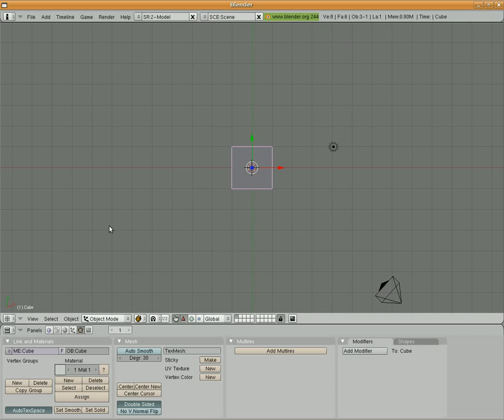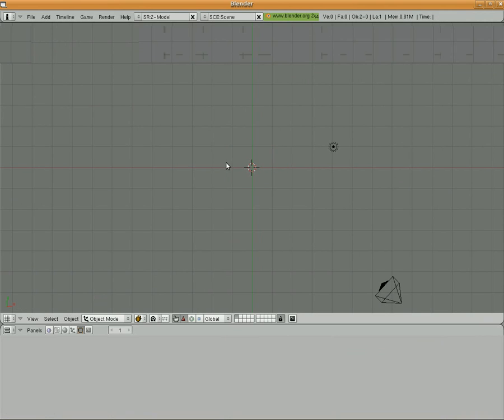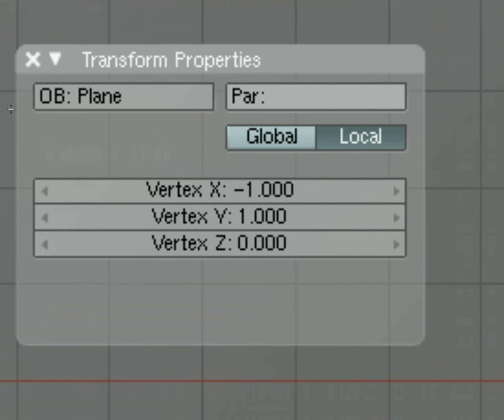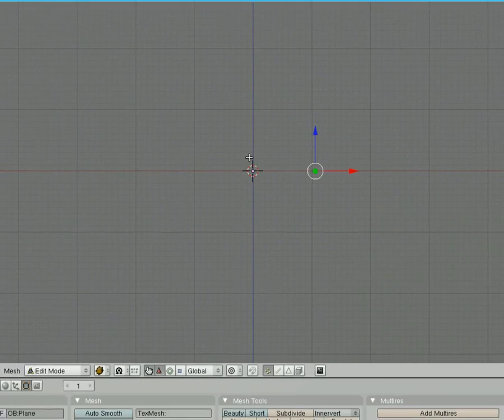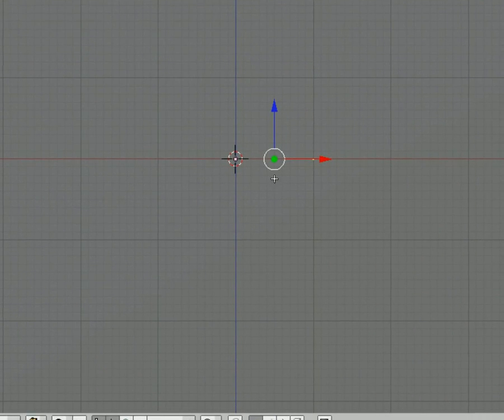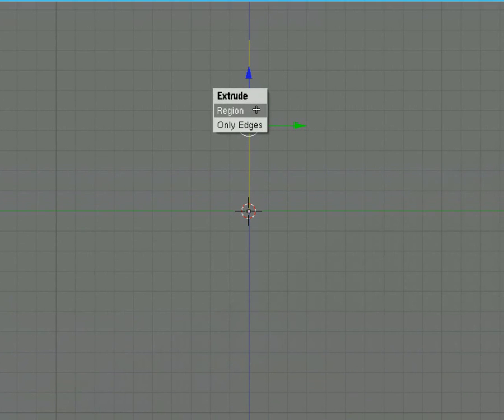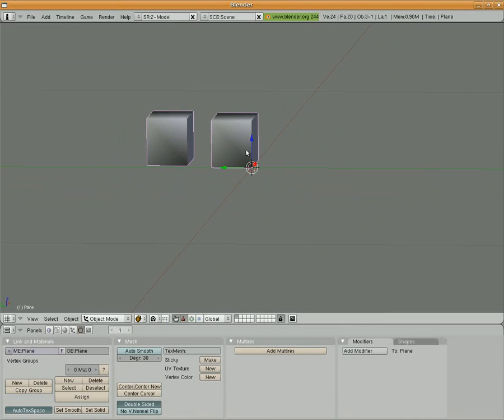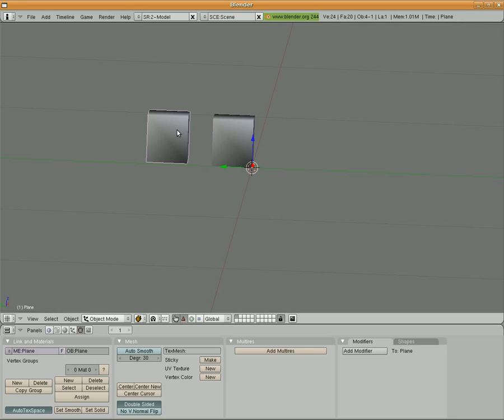Blender Tutorial Custom Shape Creation Part 1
In this tutorial we take a single vertex, position it exactly. We then use duplicate points to create edges, faces, and custom shapes.